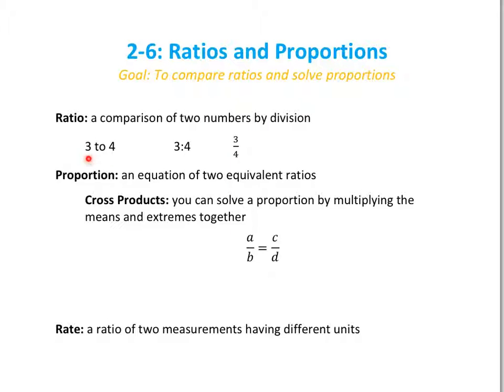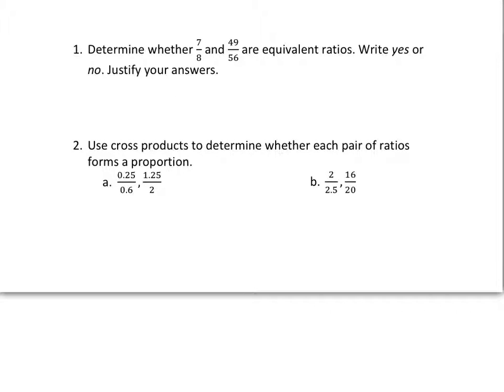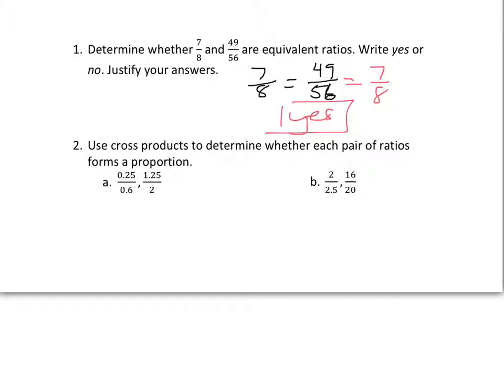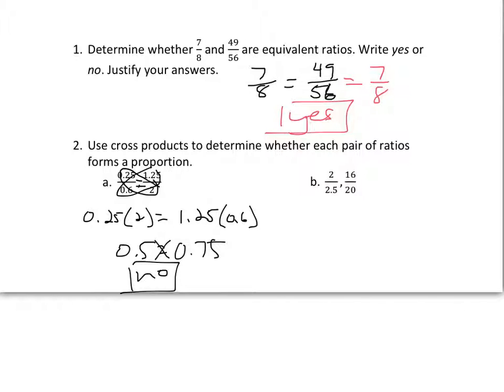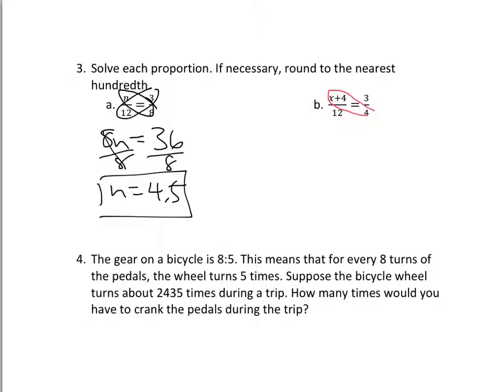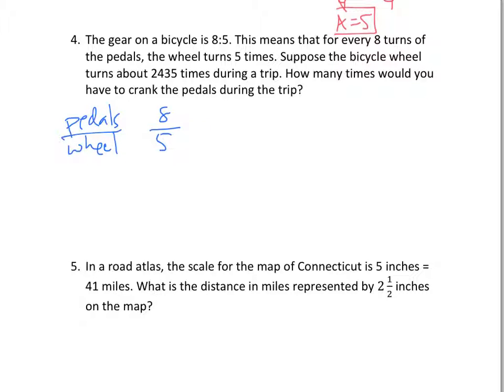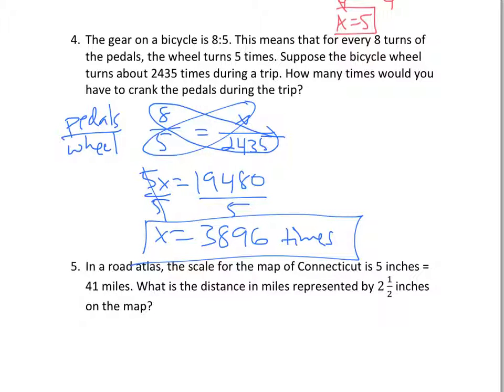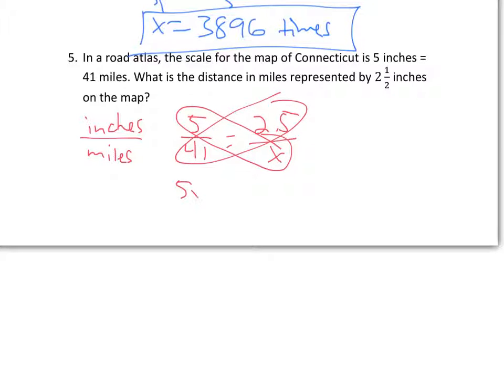2-6 Alg 1